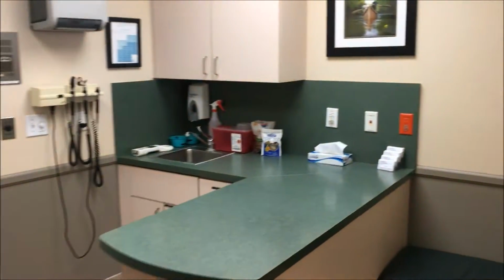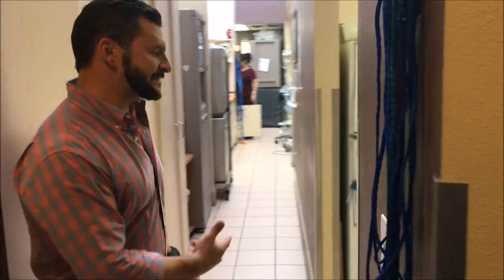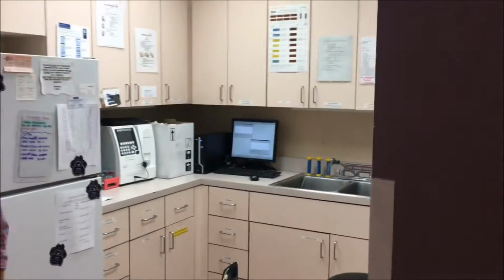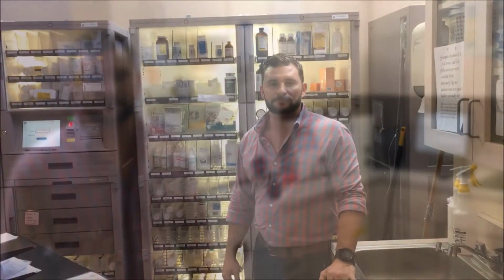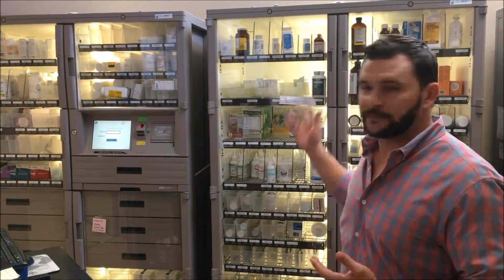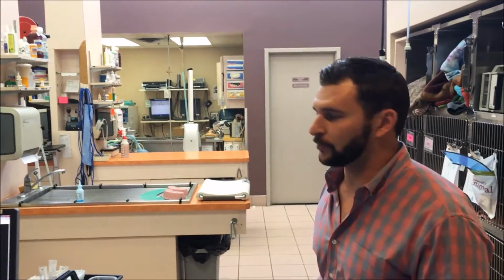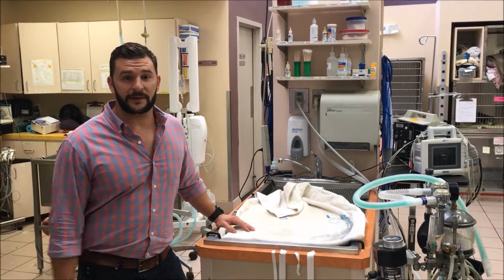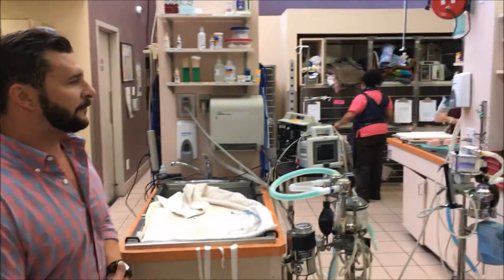University Animal Hospital TOUR!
Take a look behind the scenes of UAH.